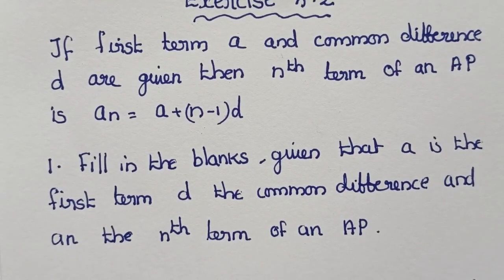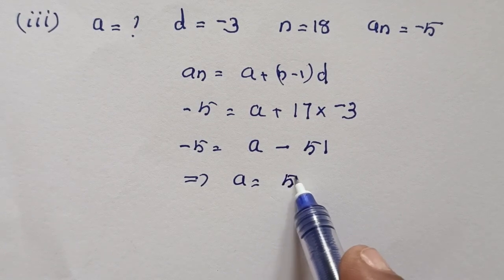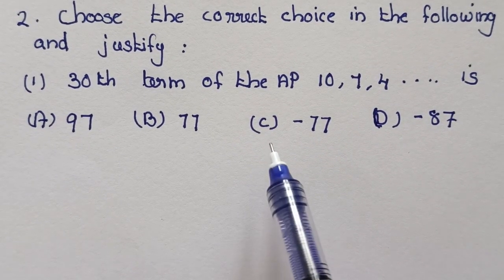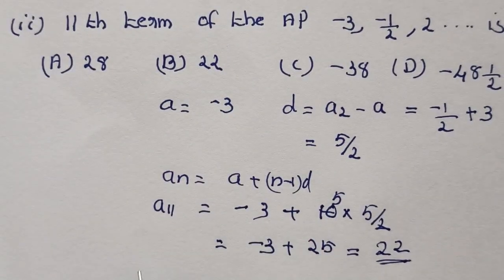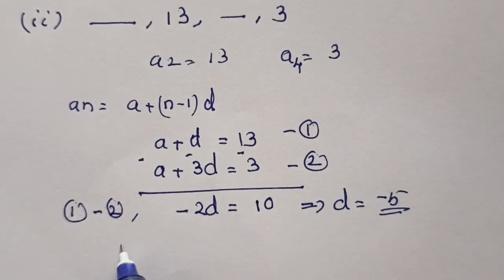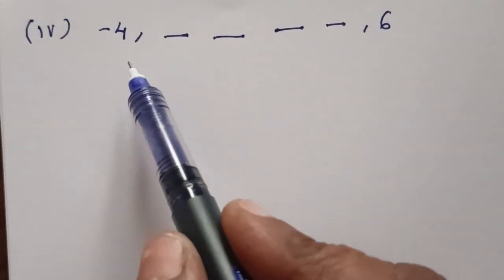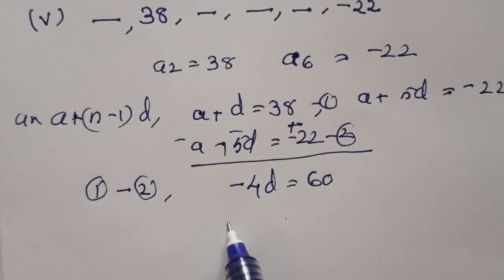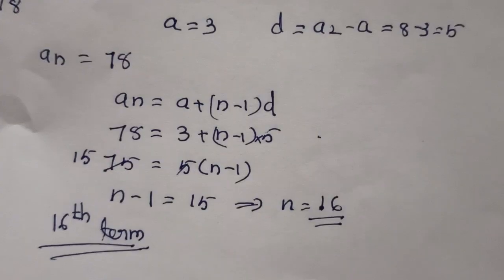Class 10thTh Maths Chapter 5 Arithmetic Progressions Ex 5.2 Ncert Solutions Part -1